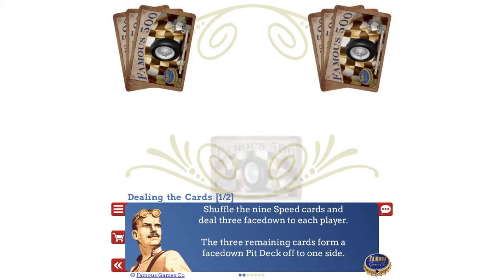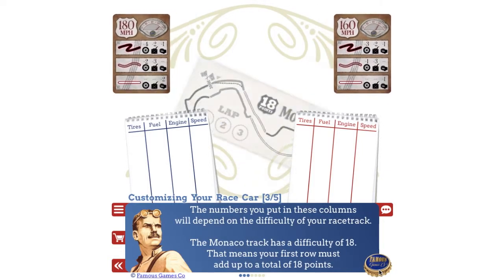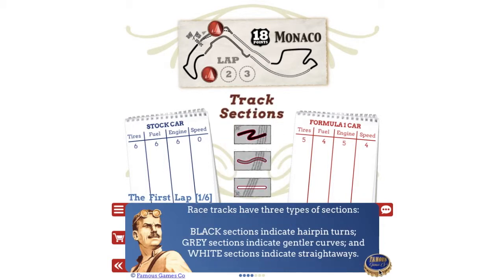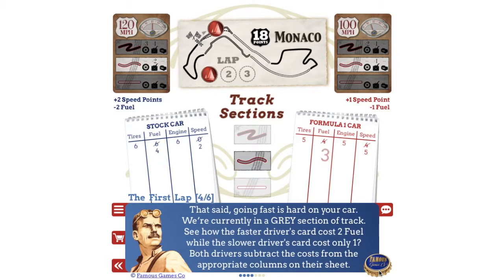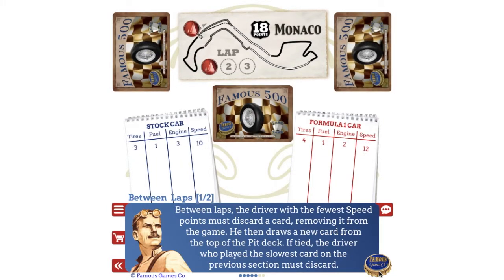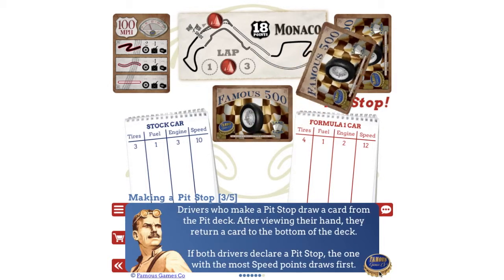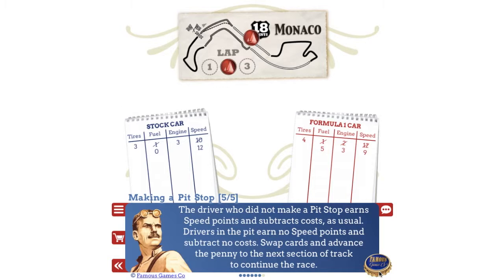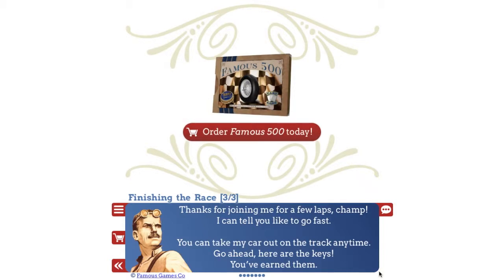Tutorial - How to play Famous 500, a car racing card game by Famous Games Co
Like Formula One racing games? Check out this tutorial for my Famous 500 card game (an interactive version of the tutorial is available on my website). You can order this and other great sports games from me

1. Welcome
___a. Let's get started! [0:07]

2. Dealing the Cards
___a. Three cards each [0:14]
___b. Check for false starts [0:24]

3. Customizing Your Race Car
___a. Monitoring speed and endurance [0:34]
___b. Tires, fuel, engine and speed [0:43]
___c. Each track has a difficulty score [0:57]
___d. Four sample race cars [1:10]
___e. Start your engines... [1:16]

4. The First Lap
___a. Hairpins, curves and straightaways [1:28]
___b. Playing a card [1:42]
___c. Earning Speed points [1:56]
___d. Subtracting the costs from your car [2:08]
___e. Swapping cards with your opponent [2:25]
___f. Completing your first lap [2:33]

5. Between Laps
___a. Trailing driver discards and draws [2:44]
___b. Starting the next lap [3:02]

6. Making a Pit Stop
___a. Pit stops are indicated with a dotted line [3:10]
___b. Declaring your intent to stop [3:24]
___c. Draw a card then return one under the deck [3:30]
___d. Spend Speed points to repair your car [3:47]
___e. Returning to the race [4:00]

7. Finishing the Race
___a. Fall below zero and you’re out of the race [4:18]
___b. Making it across the finish line [4:34]
___c. Thank you! [4:46]